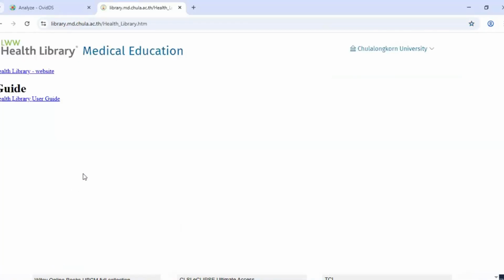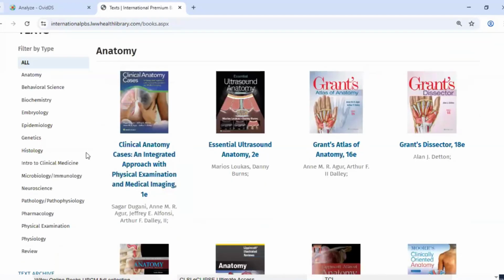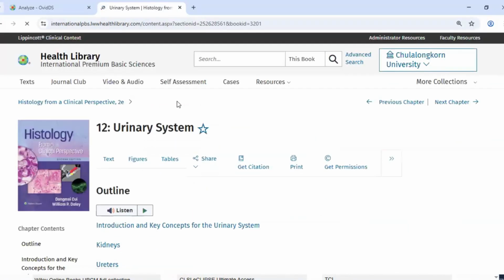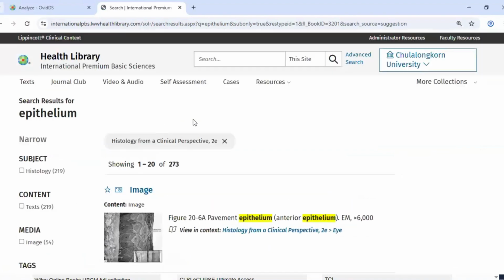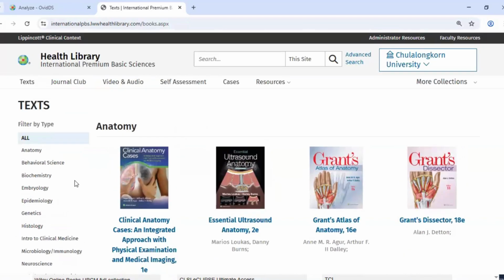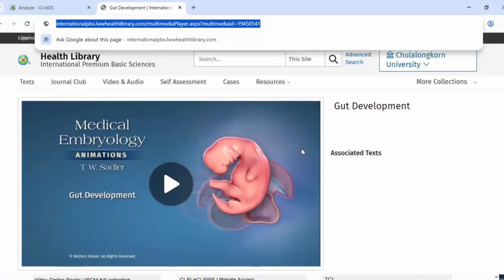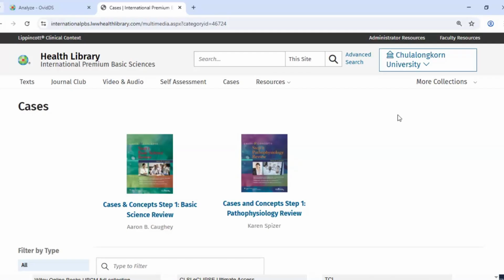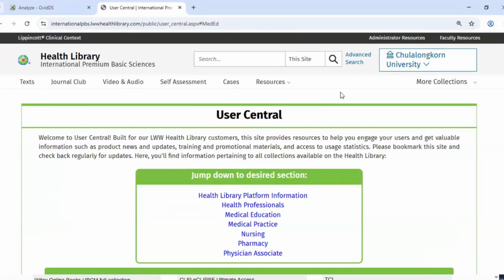การอบรมการใช้ฐานข้อมูล Ovid EP3.Health Library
การอบรมการใช้ฐานข้อมูล Ovid ที่จะช่วยให้การค้นคว้าวิจัยทางการแพทย์ของคุณง่ายและมีประสิทธิภาพมากยิ่งขึ้น

หัวข้อที่ 3. Health Library

โดยวิทยากรผู้เชี่ยวชาญ: Allan Finn, Senior Customer Service Technical Specialist, Wolters Kluwer

วันศุกร์ที่ 26 กันยายน 2568

มาเพิ่มพูนความรู้และทักษะการใช้ฐานข้อมูลทางการแพทย์ไปพร้อมๆ กันนะคะ 🥰